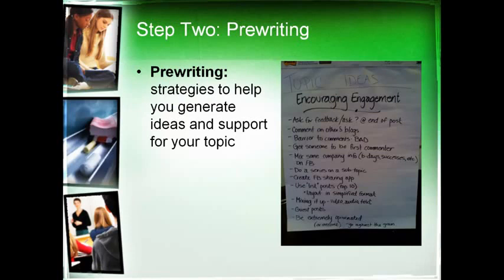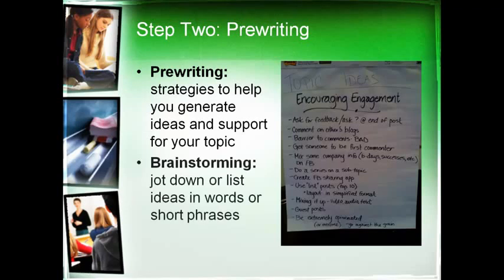Proceso de escritura